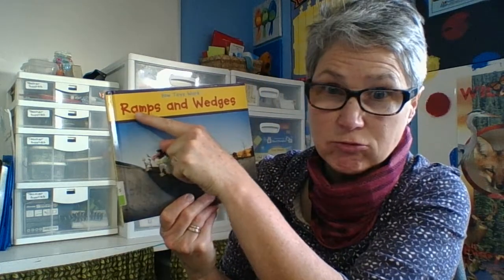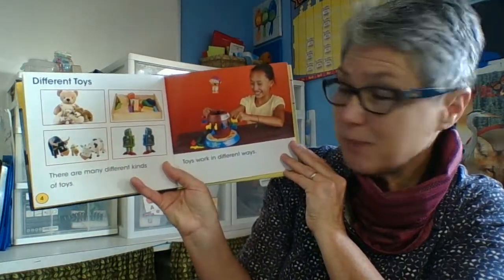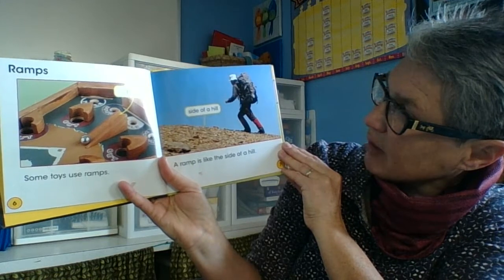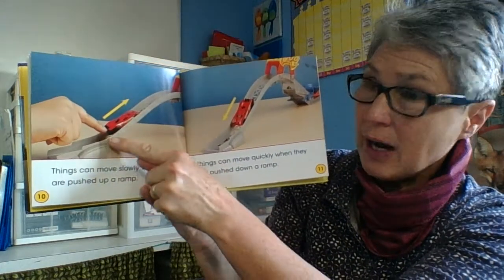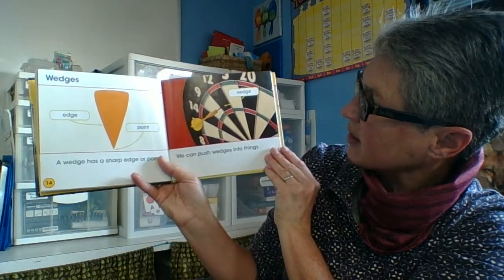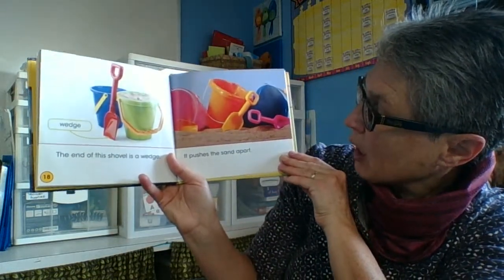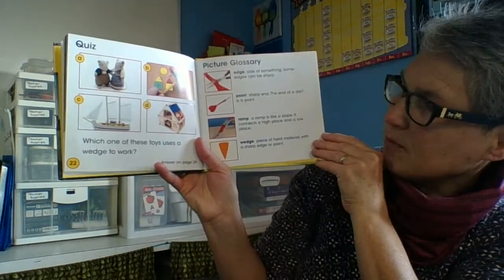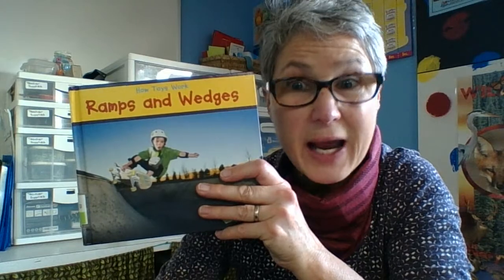Ramps and Wedges: Mar 9, 2021 7:28 AM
What are ramps and wedges?